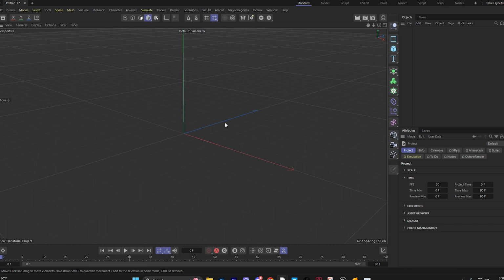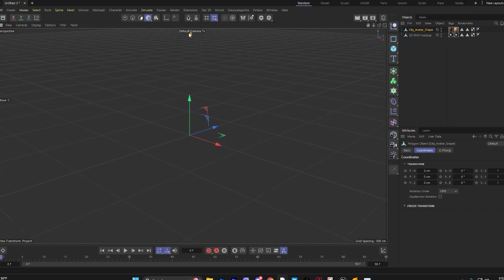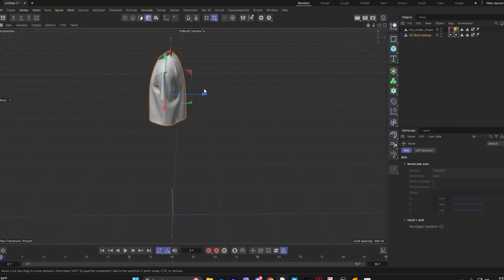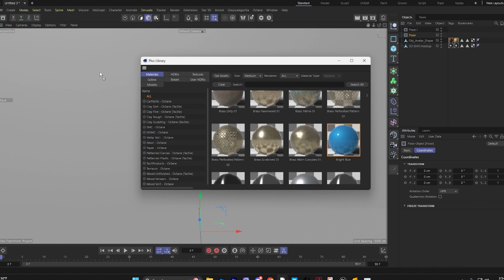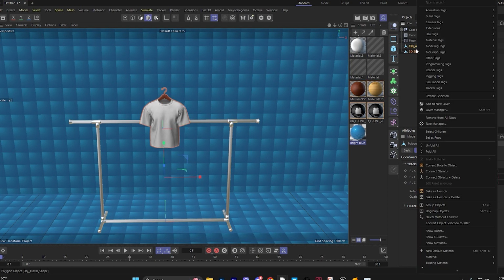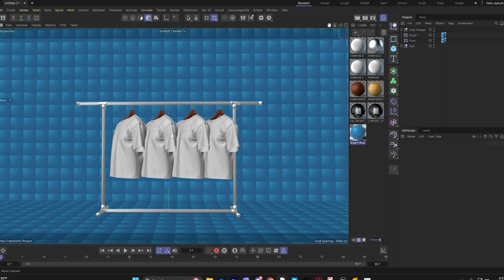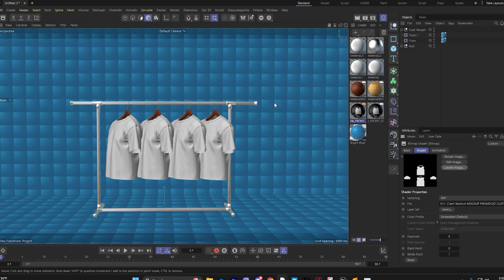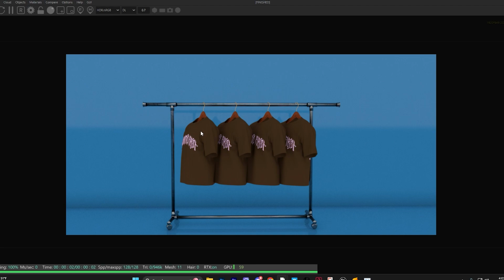Basic 3D Clothing scene - Tutorial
Purchase the 3D mockup pack that was used in this video